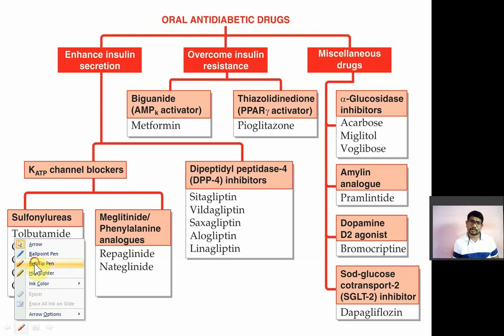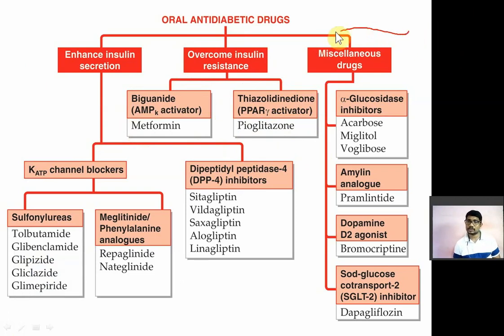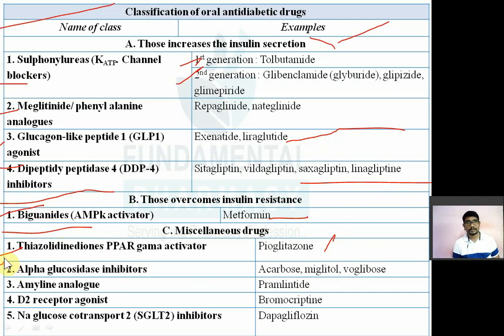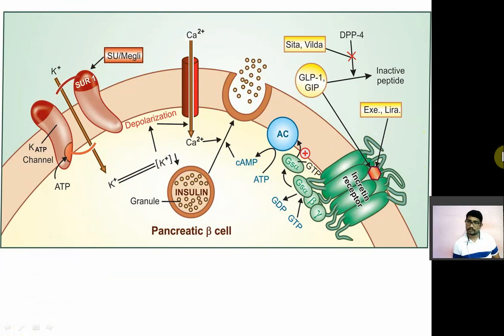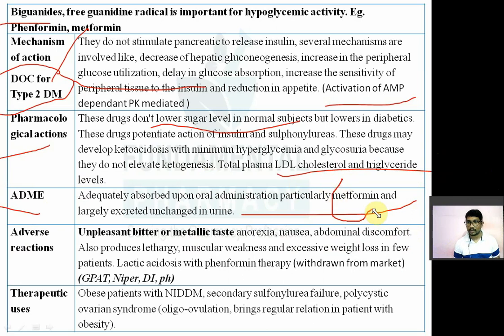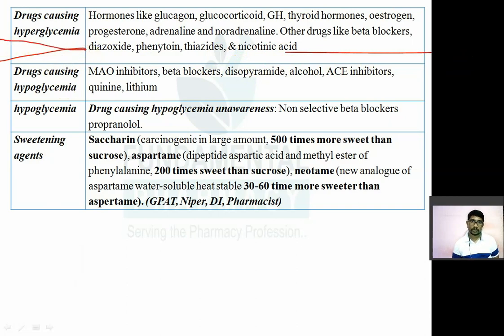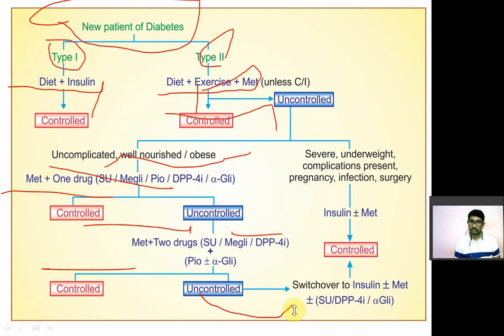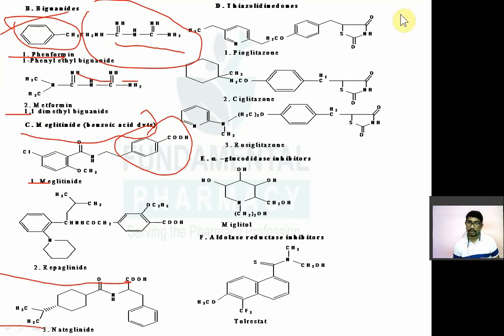DIABETES||ORAL ANTI-DIABETICS|| CLASSIFICATION|| MOA ADR & USES|| PHARMACOLOGY||GPA ||NIPER||DI